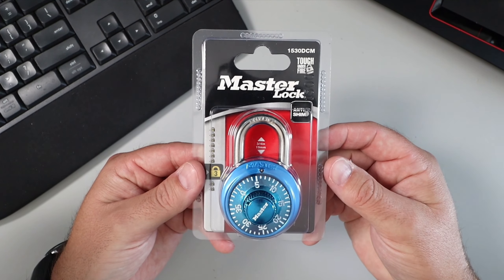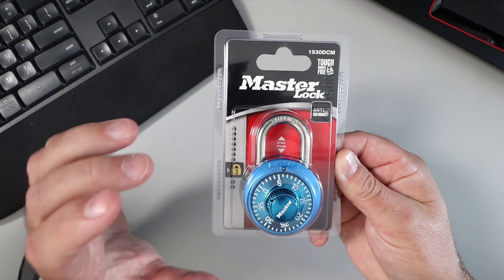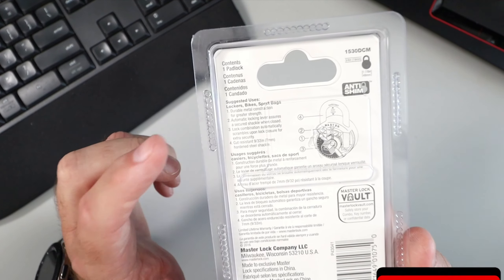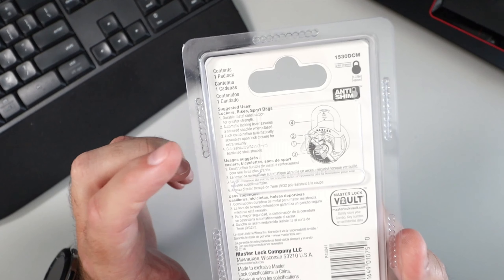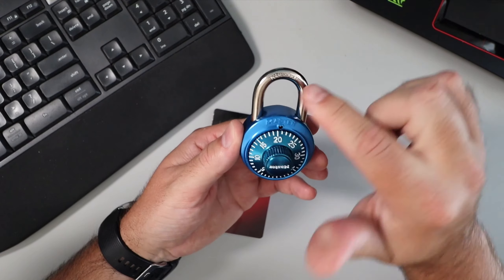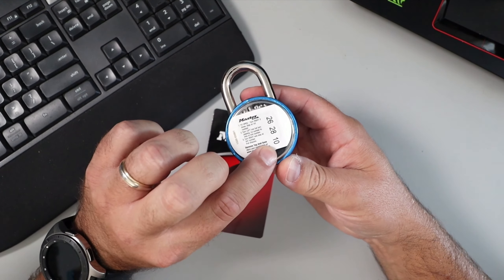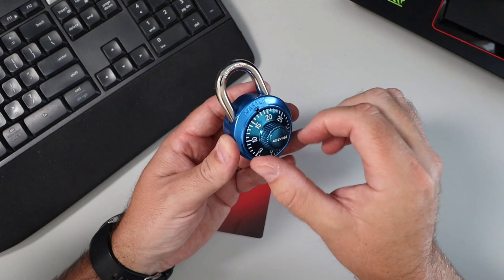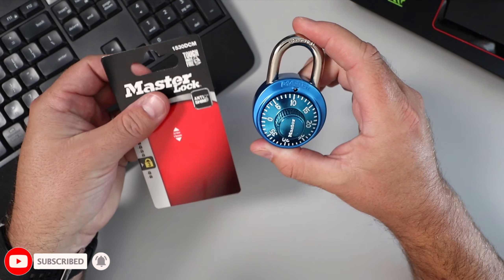Master Lock Combination Lock Overview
This video is an Overview of the Master Lock Combination Lock.
🛒Master Lock Combination Lock on Amazon
🛒Blue Master Lock Combination Lock on Amazon
🛒2- Pack - Master Lock Combination Lock on Amazon